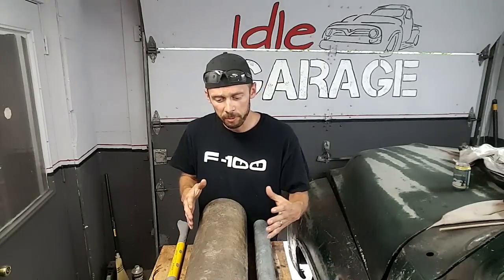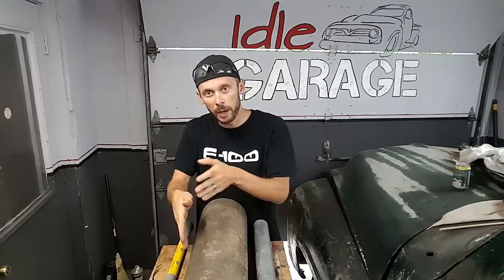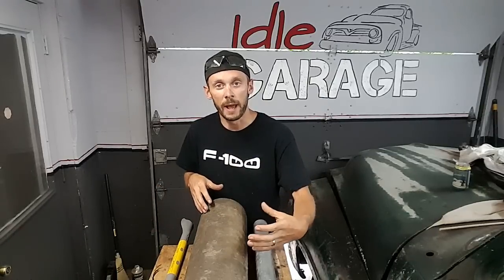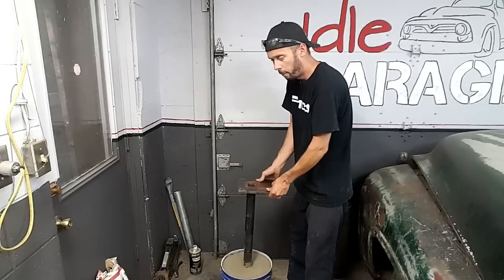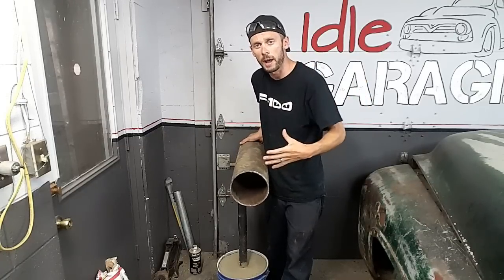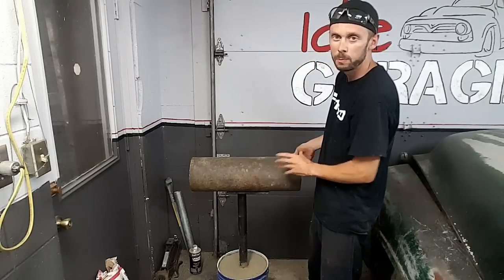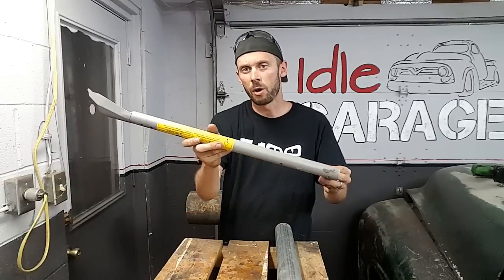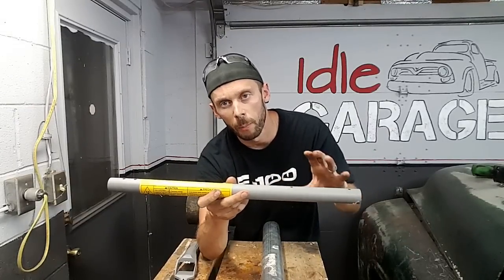Gene Winfields Pipe Anvil build as described from Sema product demo for Eastwood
This build is from the design mind of the legendary Gene Winfield. In this video I build a pipe anvil from information passed on from Gene in a product demo he did at Sema for the Eastwood company.